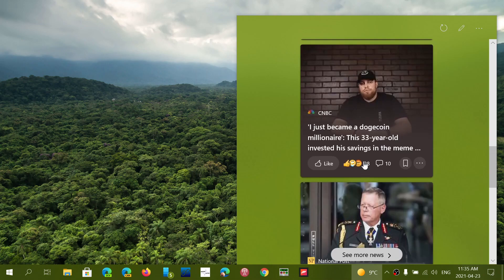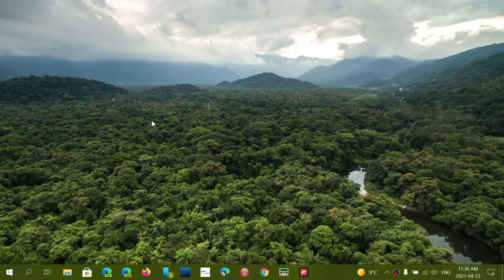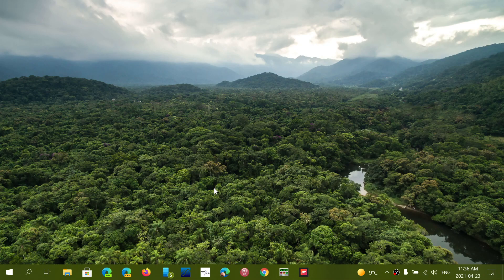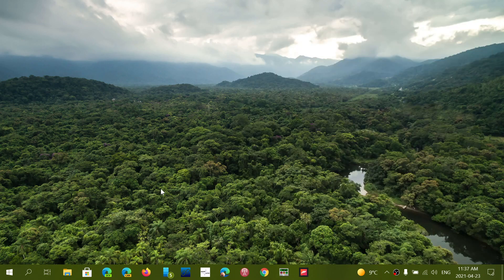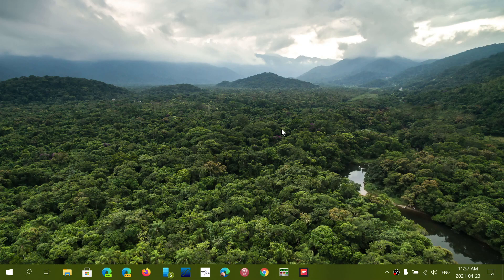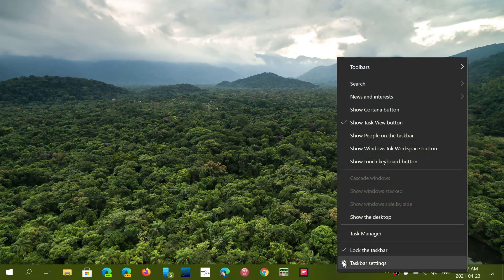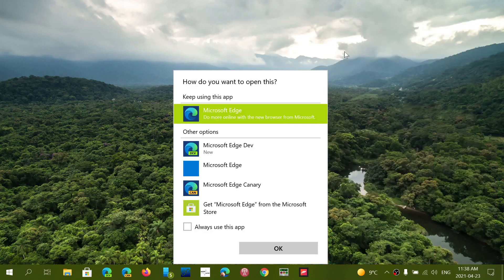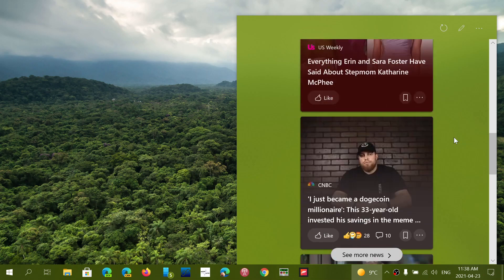Windows 10 News and Interest panel has started to show up on some PCs running 2004 20H2 and 21H1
News is of no interest to me...so it will simply be turned off..